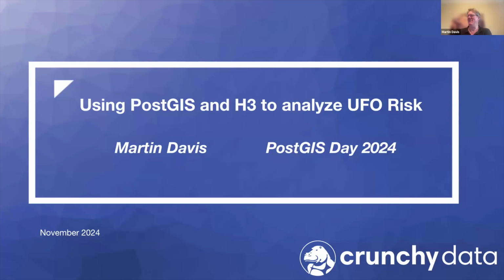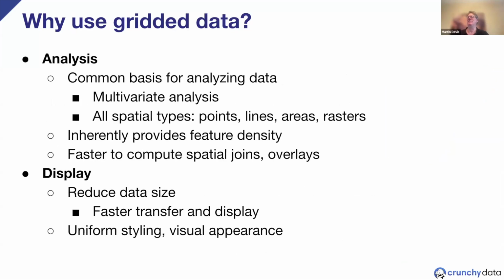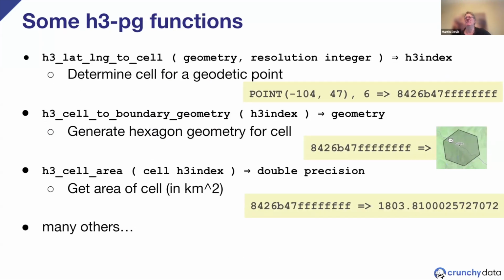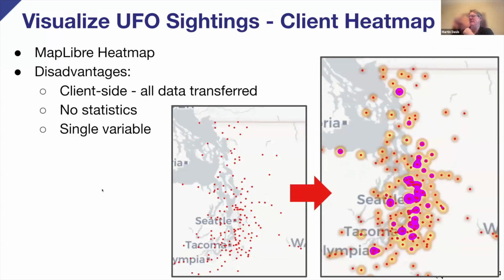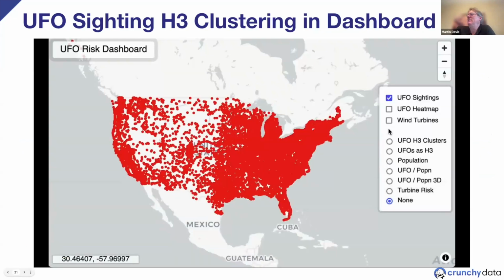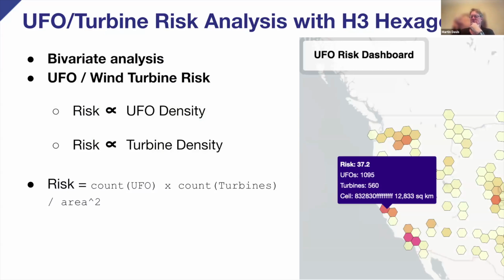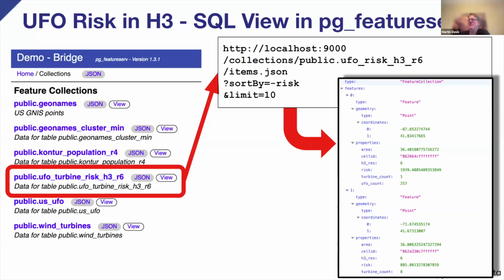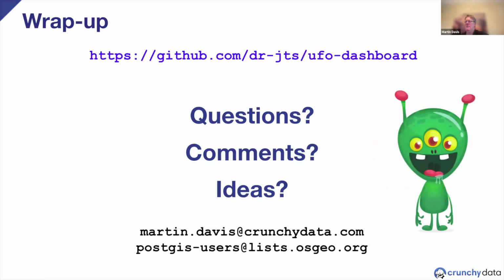Analyzing UFO Risk with PostGIS and H3 with Martin Davis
This talk describes the H3 Global Grid index and how to use it with PostGIS via the h3-pg extension. H3 facilitates visualization and analysis via a powerful API.  A case study of UFO sightings shows how it enables grid-based clustering, density mapping, and bivariate analysis.  These are delivered to the web via pg_tileserv, pg_feauturesev and MapLibre to create a dashboard showing the risk of collision between UFOs and wind turbines.